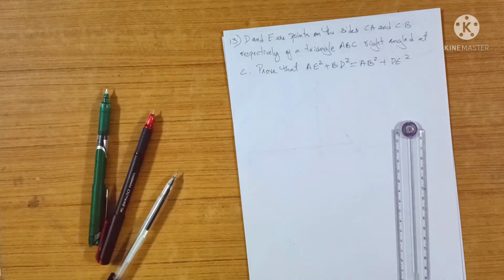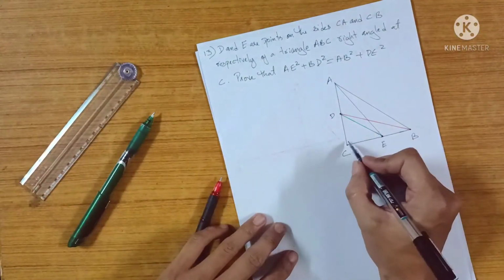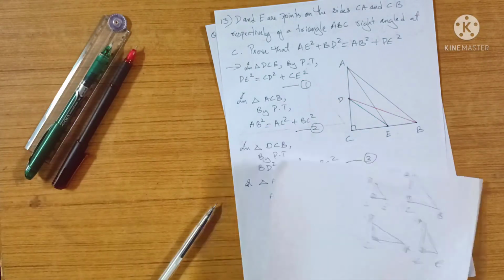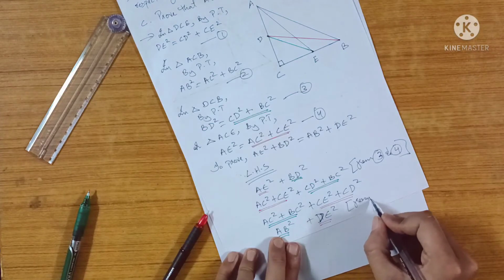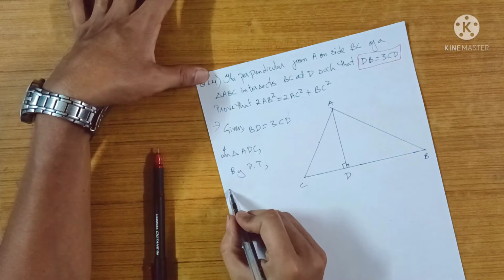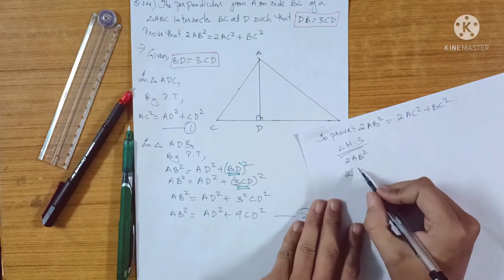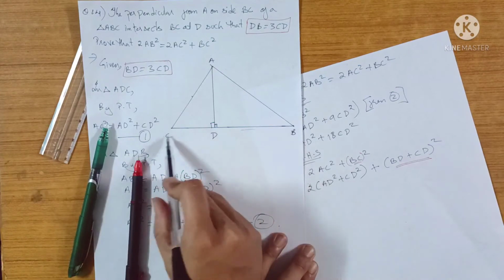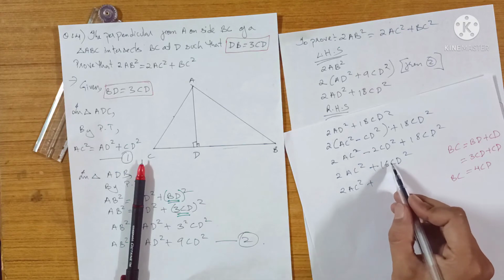Grade 10 Exercise 6.5 Q.No 13 & 14